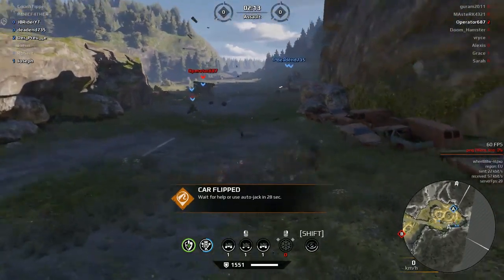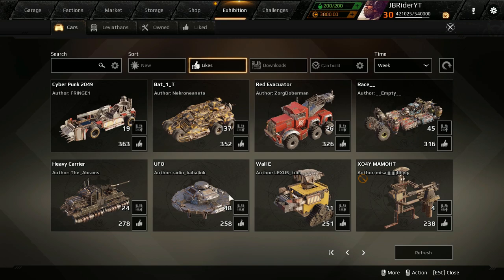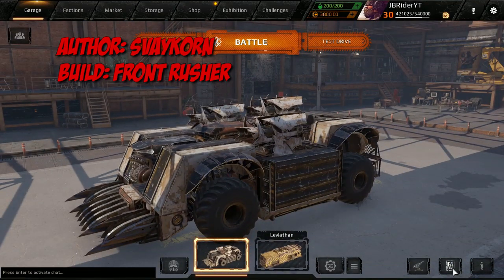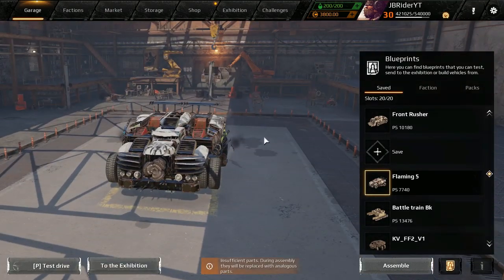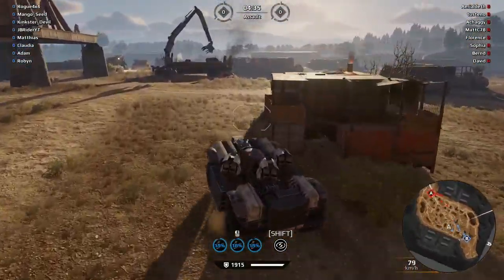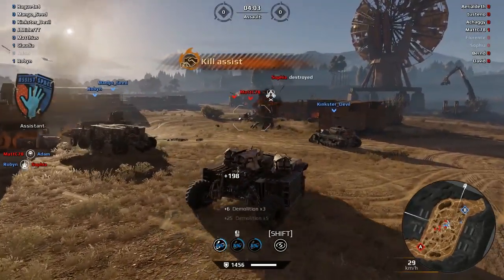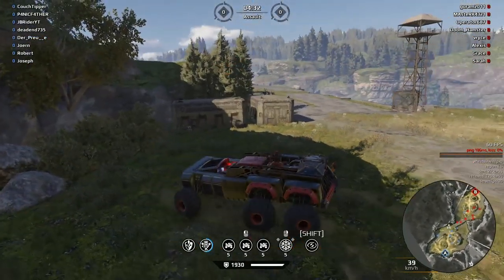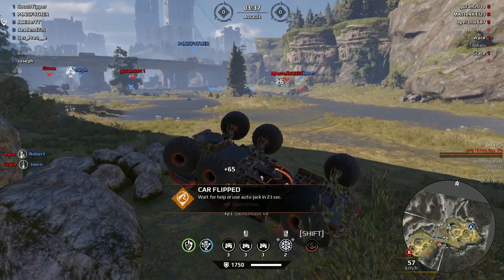Porcupine drive-by, Tsunami dreadnought, Nidhogg brawler and more | Crossout's best creations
KEY FEATURES:

1. Unique vehicles, crafted by players using a wide range of available parts: from nimble buggies to heavily tracked off-road vehicles or combat platforms on antigrav fields.
2. Complete freedom of creativity and thousands of possible combinations: Create vehicles of any shape using a wide range of parts, with a wide variety of armour and weapons to help support your arsenal.
3. Advanced damage model: destroy any part of an enemy vehicle and it will affect the machine's performance immediately.
4. A huge arsenal of weapons: From chainsaws to power-drills, machine guns to rocket launchers, and a wide range of variety including flying drones and stealth generators.
5. Your own workshop: create new and advanced parts, and auction them at the in-game marketplace.
6. Choose your own battle strategy: Apart from victory, the only thing that matters is your Survival!